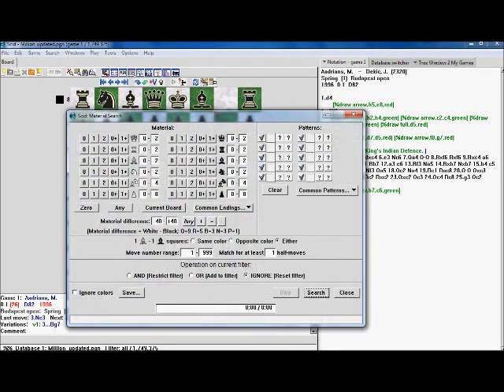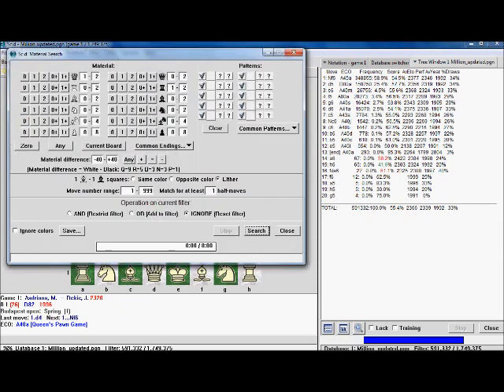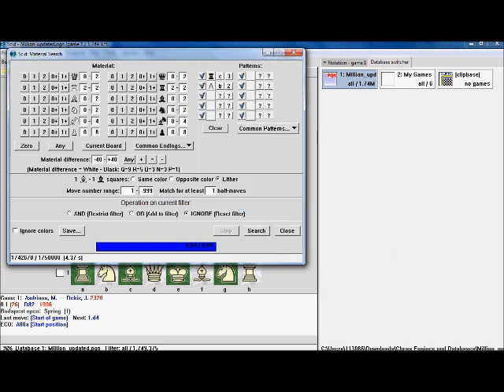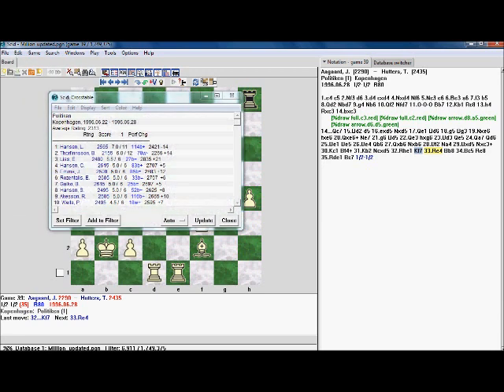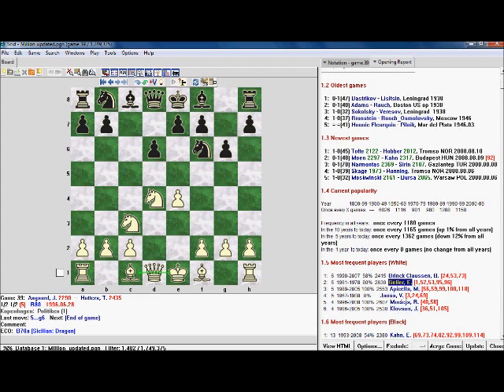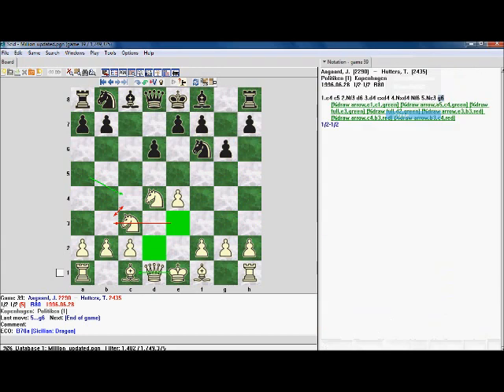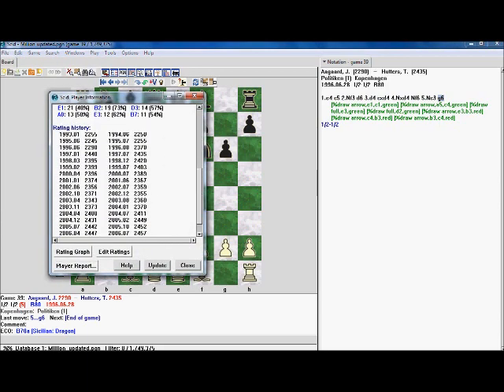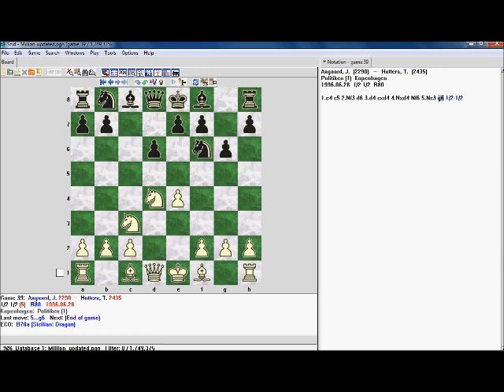Tnk64ChessCourse Lesson 1a: Managing Your Programs - Scid (2/2)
Target rating for this video: Any rating
Programs and Links Necessary for the Video:
Note: To keep MillionBase 1.74 up to date it is recommended that you regularly merge it with the latest version of TWIC.

Overview of the Tnk64ChessCourse
Lesson 0 - How to play chess
This lesson explains how to play the great game of chess.
a - The movement of the pieces explained by Thomas King.
b - How to win, and ways to draw explained by Thomas King.
c - Special moves in chess explained by Thomas King.
Lesson 1 - Managing Your Programs
In this lesson viewers learn how to take good advantage of the best freeware available, for playing, database management and for training!
a - Scid: An extremely powerful program for managing databases. This fast, fully functioned database manager is explained in great detail by Thomas King.
b - BabasChess: A great client for playing on the Free Internet Chess Server. Thomas King explains the basics and demonstrates why this is where you should play your online chess.
c - ChessTempo: An online application that helps you to sharpen you tactics until even greatest of knives will fear you! Thomas King demonstrates how you can use ChessTempo to gain hundreds of points.
Lesson 2 - Middlegame Strategy and Basic Chess Tactics
Info to come later.
Lesson 3 - Finishing the blow (Endgame Course)
Lesson 4 - Seizing the Advantage (Opening Course)
Lesson 5 - To Infinity and Beyond!
a - The road to improvement lies just ahead! Thomas King explains what you can do to ensure that you reach the title of world champion!
b - Live Blitz Games - Fast games played on FICS with live commentary from Thomas King.